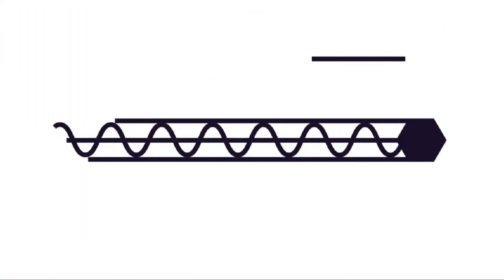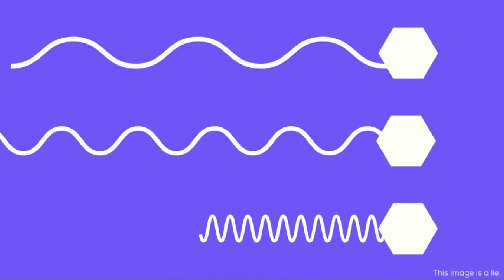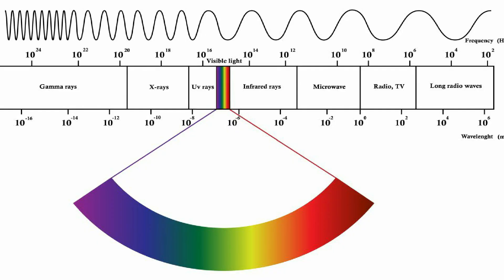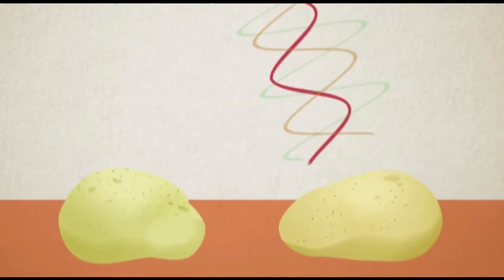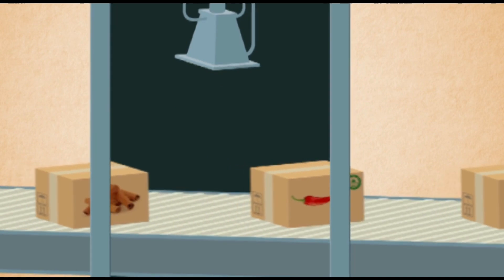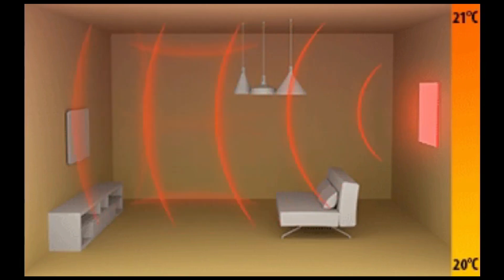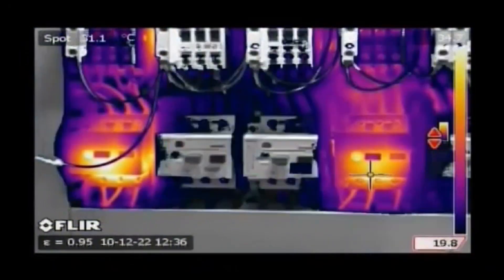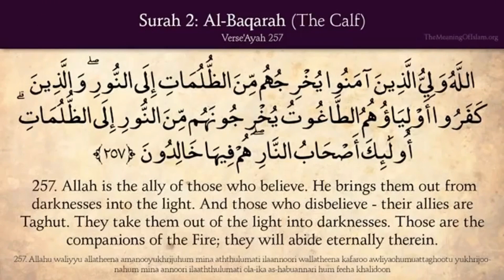LIGHT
Power Engineering Assignment

AHMAD NAZHAN BIN SUKRI 1181779
AMIR ASYRAF BIN BIN MOHAMAD SALLEH 1180845
NUR SYUHADA BINTI AMIR 1181780
NUR FAQIHAH BINTI OSMAN 1181781